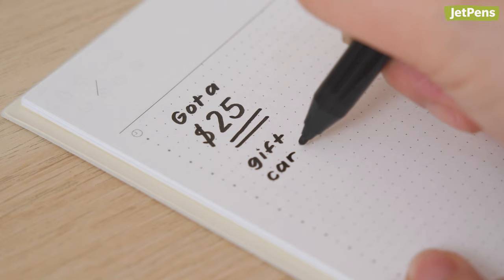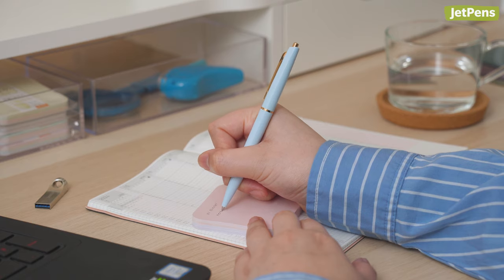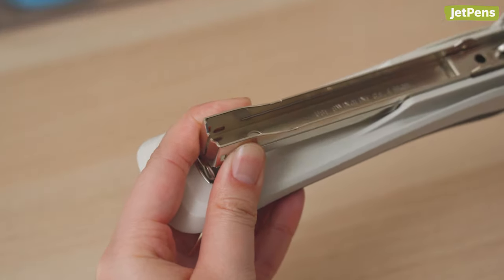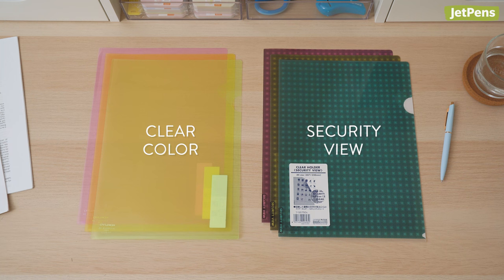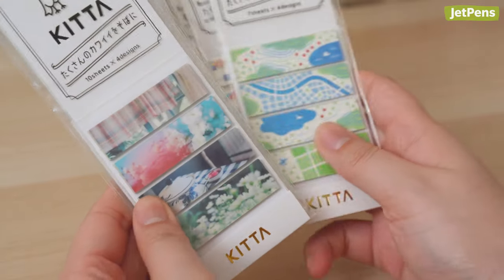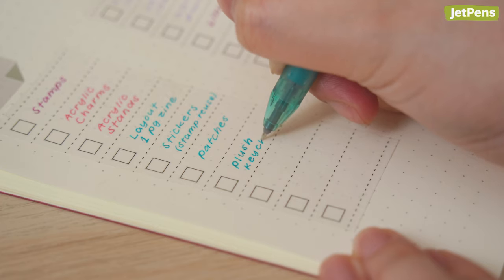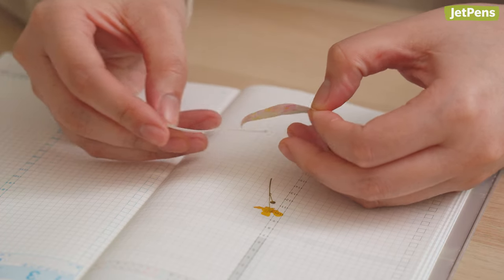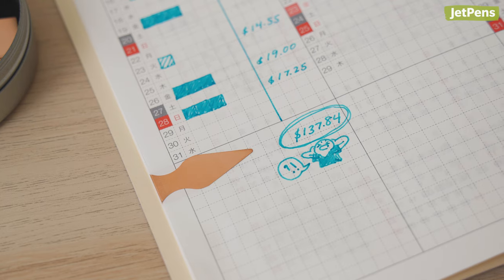What can you buy with a JetPens $25 Gift Card? ✨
Click More to see individual product links.

Recently got a $25 gift card to JetPens but not sure what to spend it on? We’ve got you covered! In this video, we showcase bundles you can splurge on for planning and the office!

0:00 Intro
0:13 Office Supplies
0:33 Anterique Stationers Ballpoint Pens
0:55 Nakabayashi Sakutto Cut Hikigiri Scissors - Fluorine Coating
1:23 Kokuyo Harinacs Stapleless Staplers - Compact Alpha
1:47 Beverly Marumi Sticky Note - Large
2:04 Kokuyo Clear Folders
2:24 Hightide Nähe General Purpose Cases - Mini
2:50 Planning Supplies
3:10 Pilot ILMILY Color Two Color Gel Pens
3:38 JetPens Kanso Writable Washi Tape - 40 mm x 7 m - Checklist
4:12 MU Print-On Transfer Stickers
4:19 MU Print-On Transfer Wooden Applicator
4:28 King Jim Kitta Washi Tapes
4:33 Iconic Diary Stamps
4:38 Paperian Plan Marker Mini Sticky Notes
4:55 Book Darts - Tin of 50
5:17 Outro

- You can buy the products from our shop JetPens.com